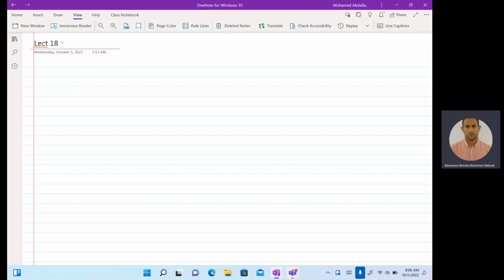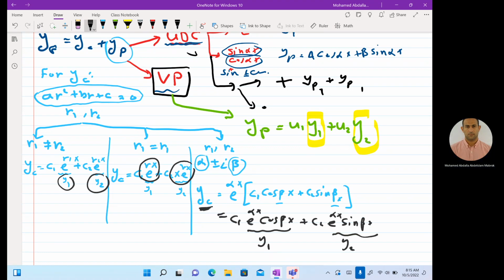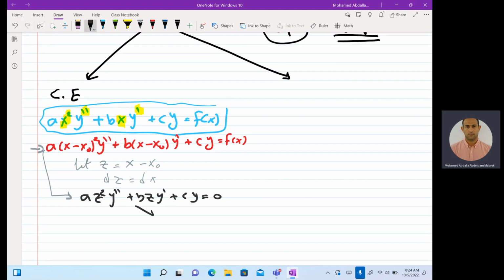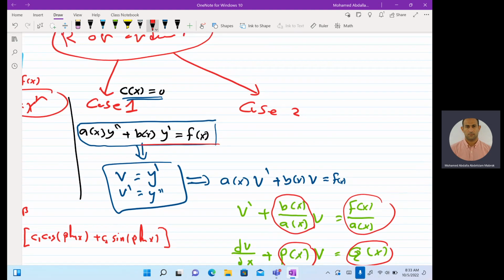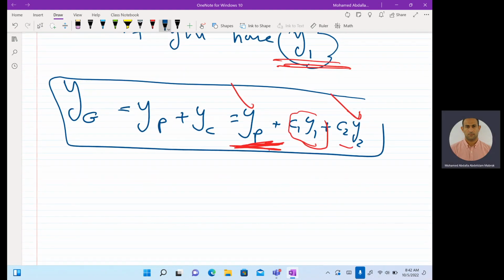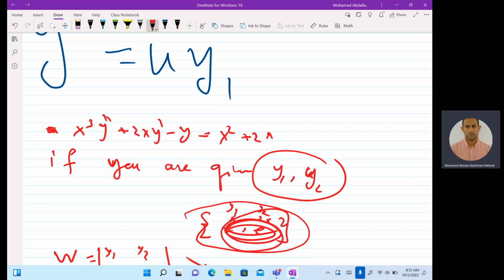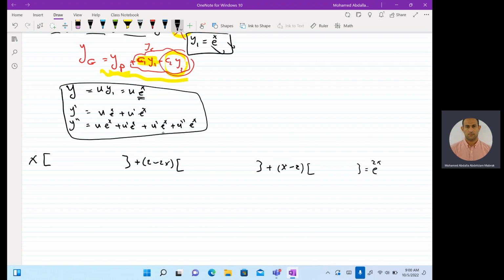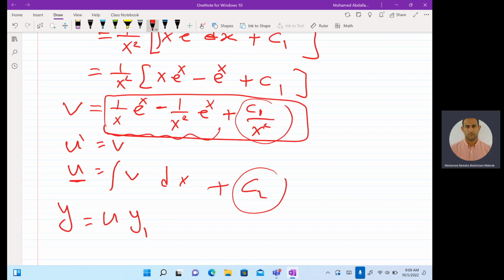Math 217 (Summary, SODE 1)